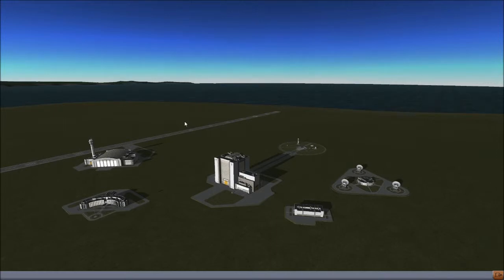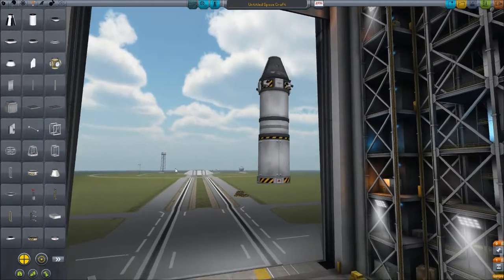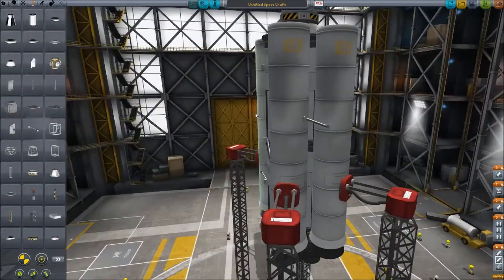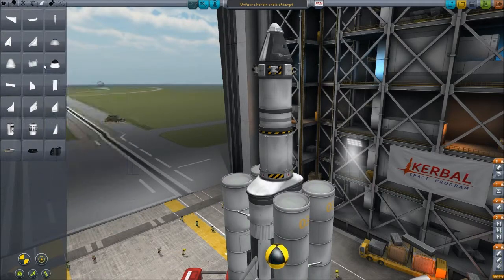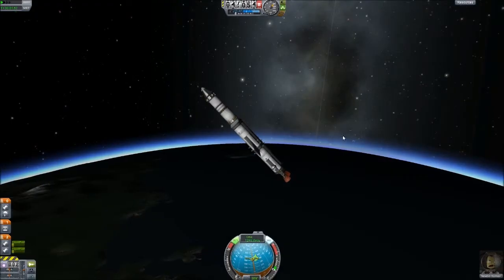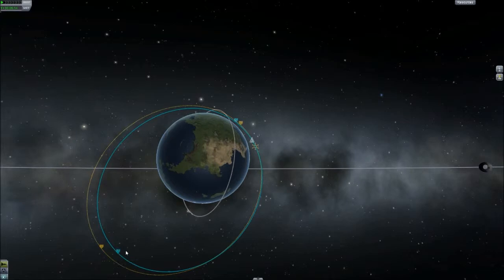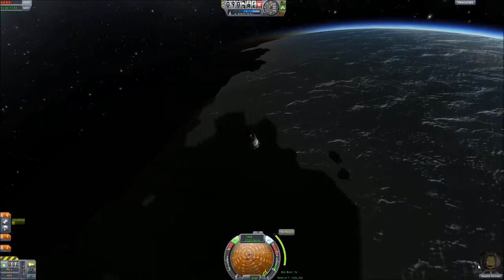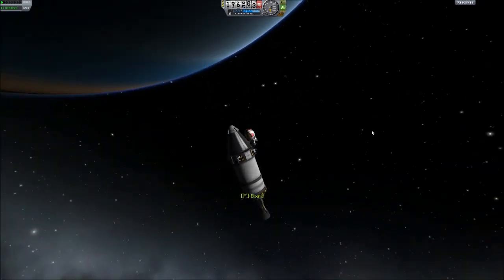Kerbal space program episode.1 space is very spacious!